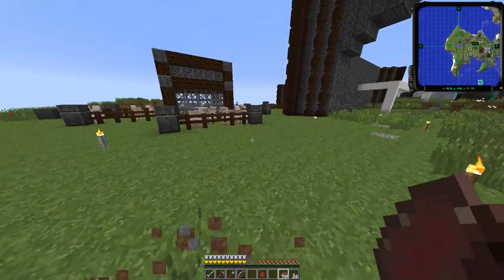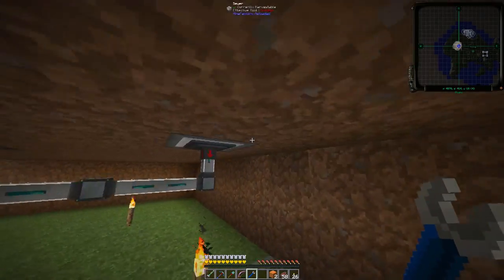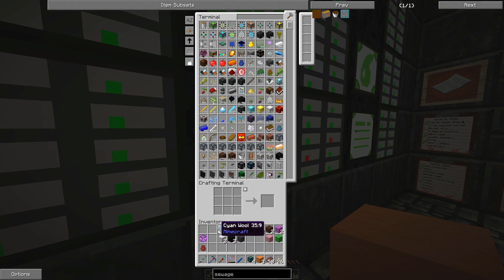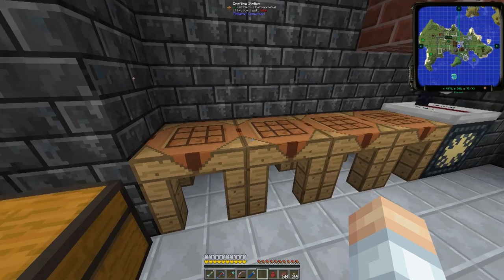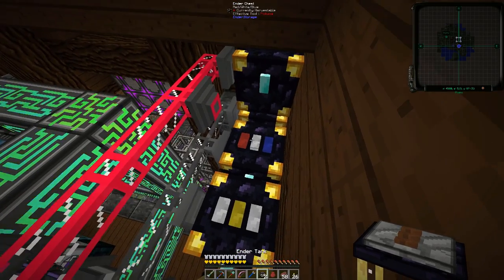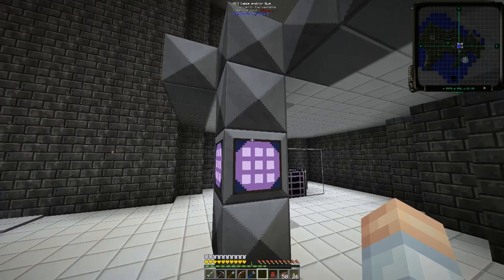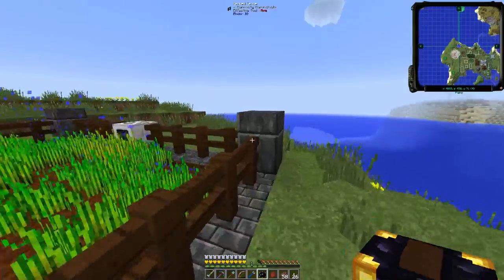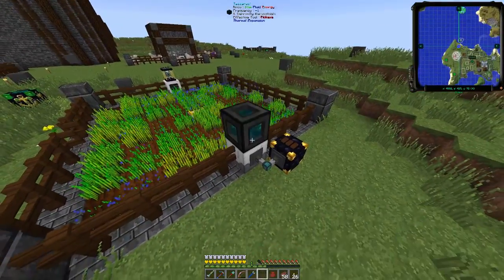Minecraft Mods: How to Process Sewage in FTB Infinity Evolved - E27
Minecraft Mods: How to Process Sewage in FTB Infinity Evolved

Welcome back to the Minecraft modded Hypermine FTB Infinity Evolved SMP server where today I show you how to process sewage using the MineFactory Reloaded (MFR) composter, fertilize crops with the MFR Fertilizer, and then process decaying wheat using the Forestry Moistener.

Is there a Minecraft mod in the FTB Infinity Evolved modpack that you think I should take a closer look at? Let me know down in the comments or on Twitter.

~ Credits ~

**--- Server Info ---**